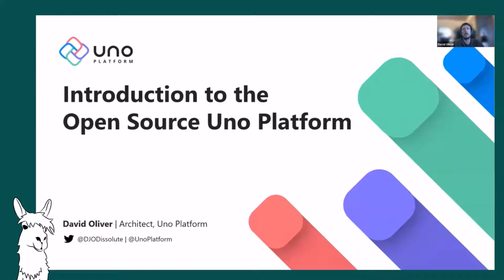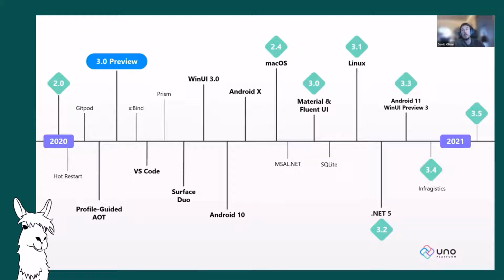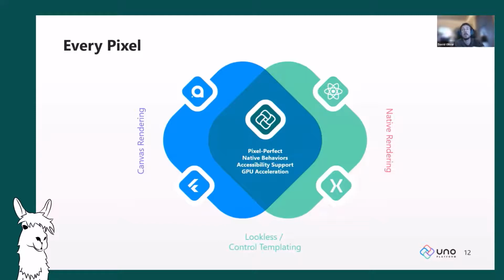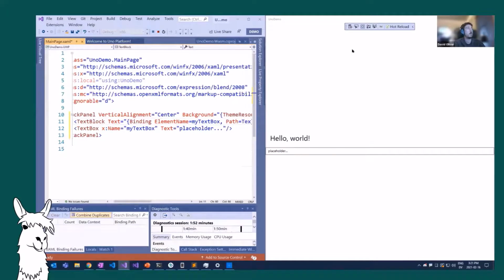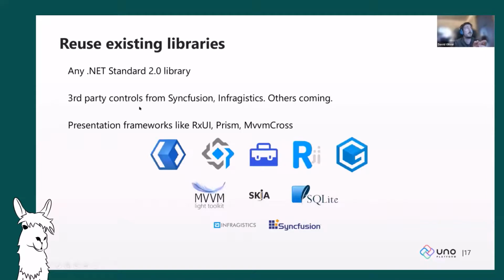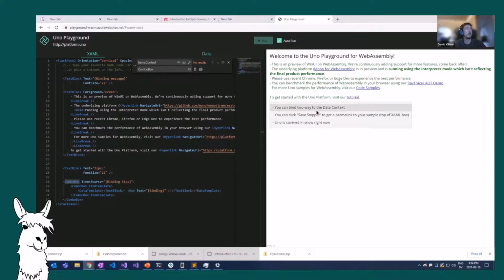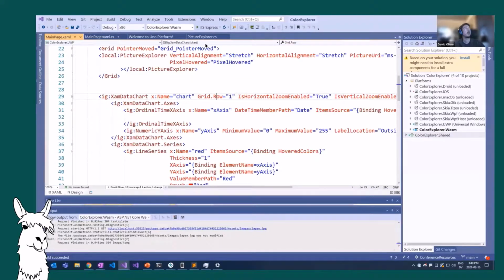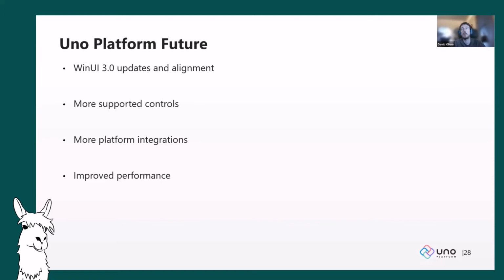Open Source Uno Platform cross-platform development - David Oliver. Dot Net North - February 2021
Presented by David Oliver

Developing cross-platform apps for Windows, iOS, macOS, Android and WebAssembly can be a complex process, especially when it comes to the user interface. Each platform has its own ways of defining dynamic layouts, with some being more efficient, some more verbose, some more elegant, and some more performant than others.

Luckily, the open-source Uno Platform removes many complexities and enables developers to reuse their existing XAML and C# skills, resulting in a gain of overall productivity when creating pixel-perfect UI-rich and data-driven applications. Come learn what the Uno Platform is all about

David Oliver is one of the core engineers on Uno Platform team. He is the father of two sickeningly cute daughters. David can be found on Twitter and at Uno Platform discord.